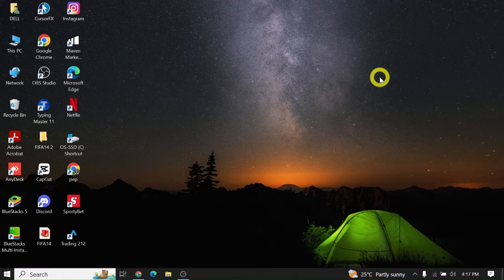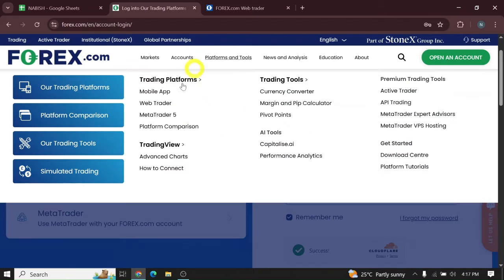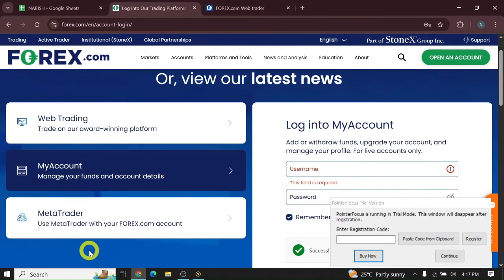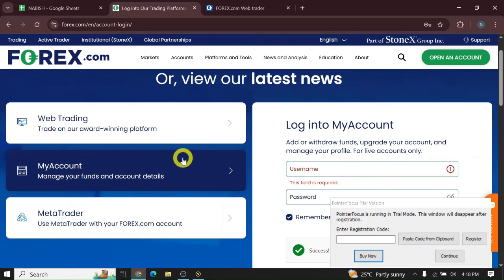How to Withdraw Funds in Forex.com 2025?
Want to move your money out of your Forex.com account? This step-by-step video guide shows you exactly how to withdraw funds from Forex.com securely and efficiently. From logging in to selecting your withdrawal method and confirming the transaction, we’ve got you covered.

✅ Learn how to withdraw your profits safely with this easy walkthrough!